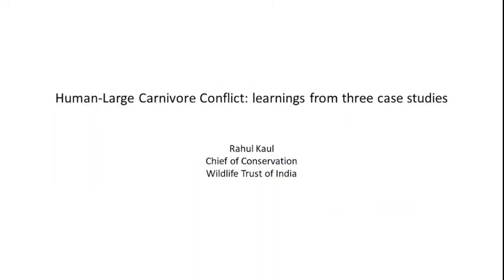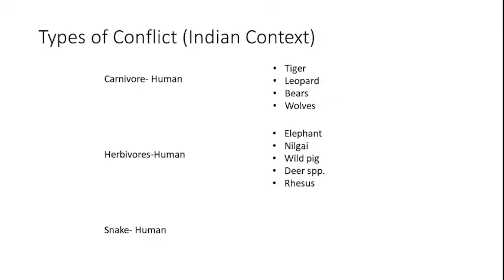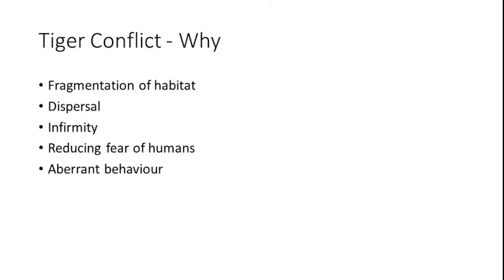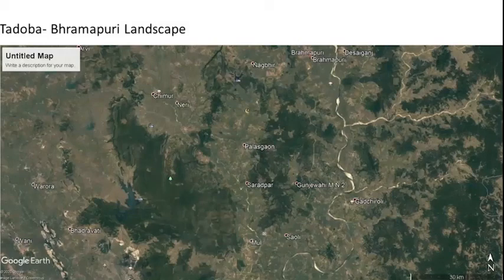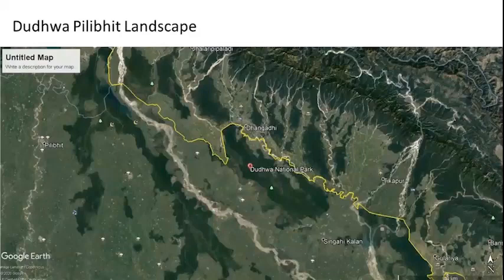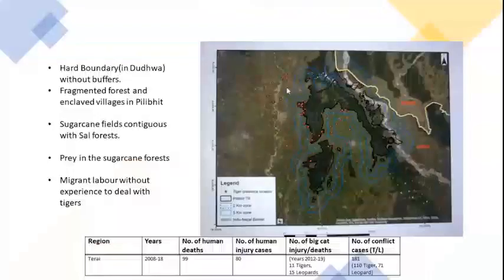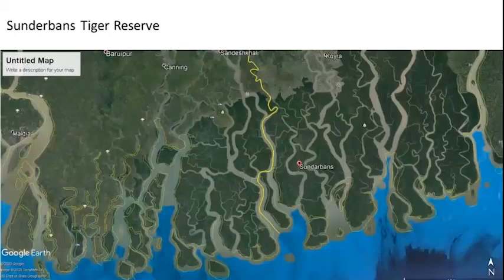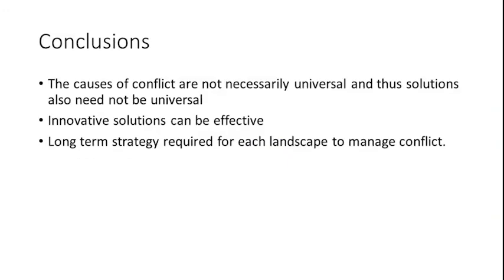Issue of human carnivore conflict in India via contrasting scenarios